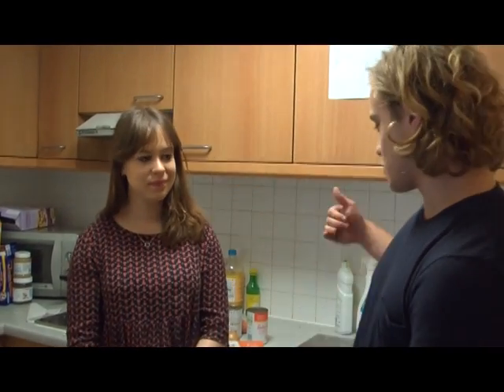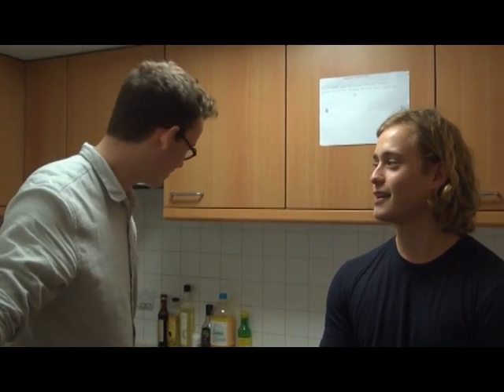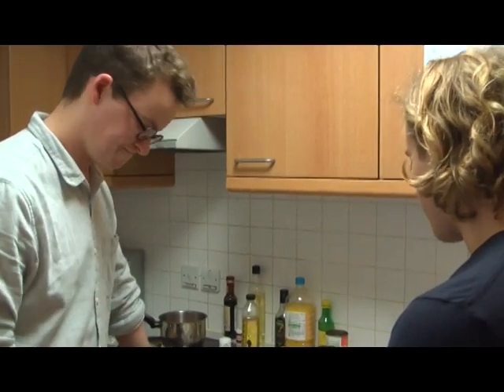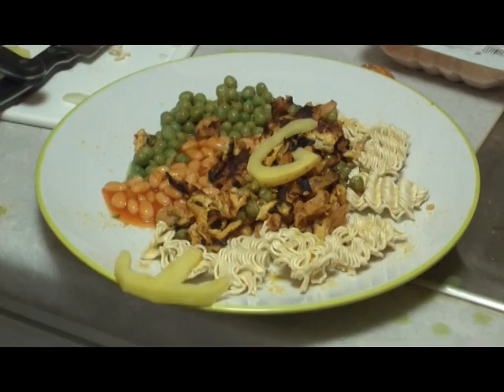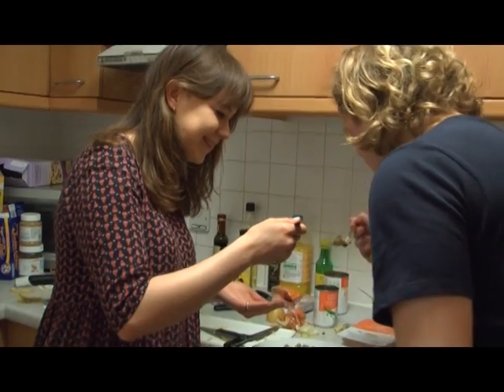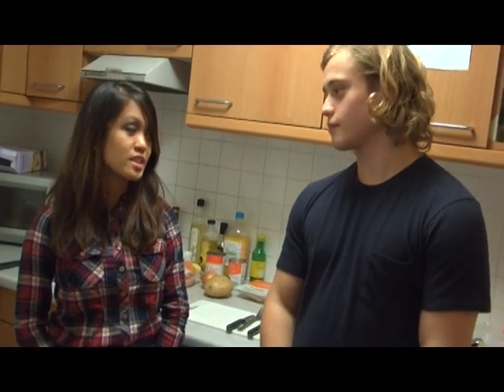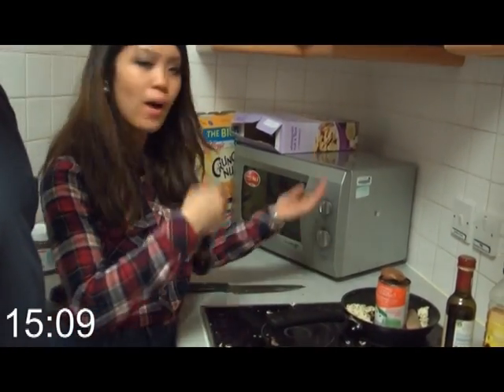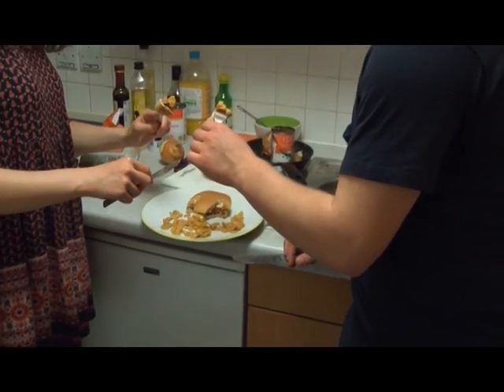TabTV- Ready, Steady, Cook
George Williams presents TabTV's first ever episode of gyp room Ready, Steady, Cook. This week, Toby Pleming and Mariella Salazar have to impress Grace Lieberson with their culinary talent.